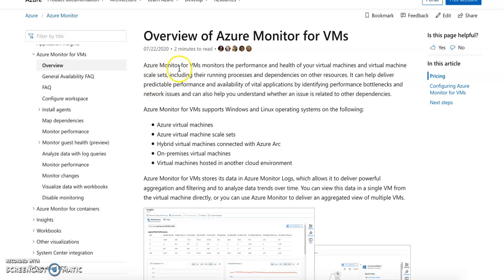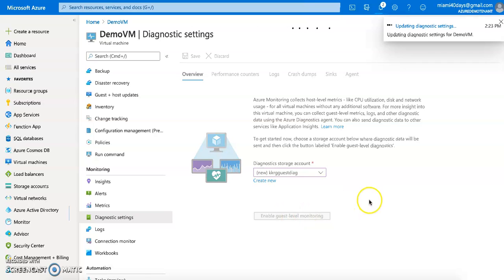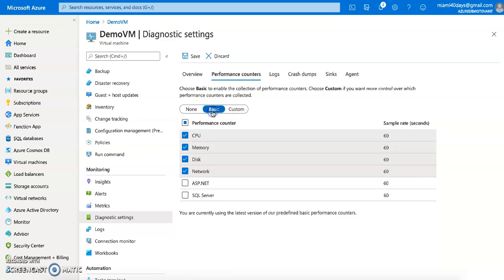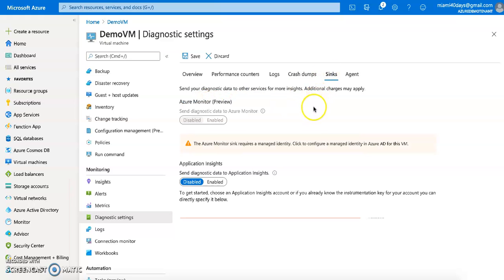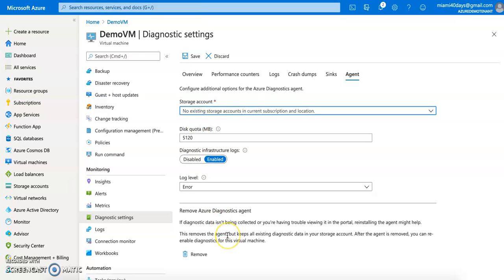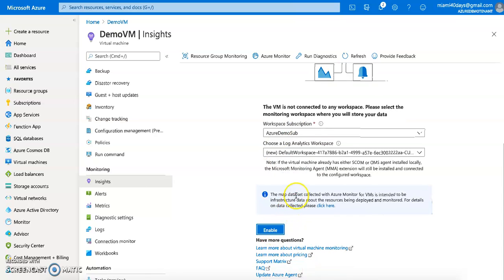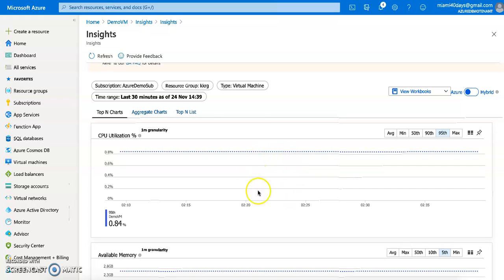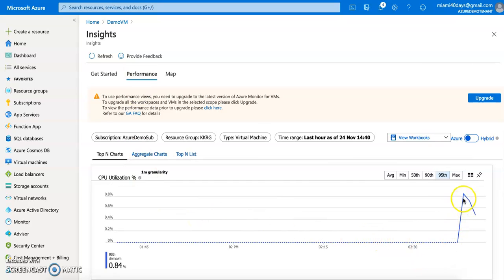9 Microsoft Azure VirtualMachines Diagnostic Lab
Azure Monitor for VMs monitors the performance and health of your virtual machines and virtual machine scale sets, including their running processes and dependencies on other resources. It can help deliver predictable performance and availability of vital applications by identifying performance bottlenecks and network issues and can also help you understand whether an issue is related to other dependencies.

Azure Monitor for VMs supports Windows and Linux operating systems on the following:

    Azure virtual machine scale sets
    Hybrid virtual machines connected with Azure Arc
    On-premises virtual machines
    Virtual machines hosted in another cloud environment

Azure Monitor for VMs stores its data in Azure Monitor Logs, which allows it to deliver powerful aggregation and filtering and to analyze data trends over time. You can view this data in a single VM from the virtual machine directly, or you can use Azure Monitor to deliver an aggregated view of multiple VMs.